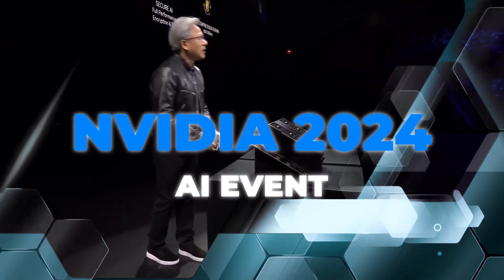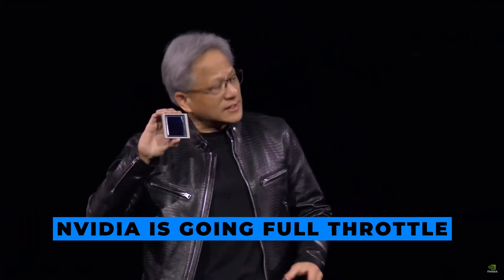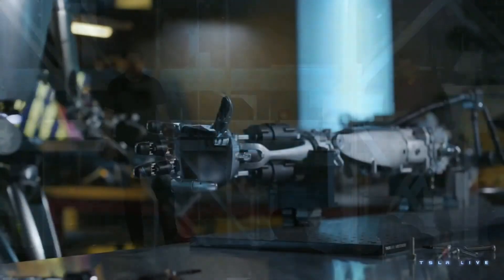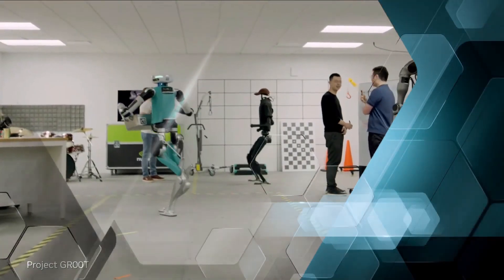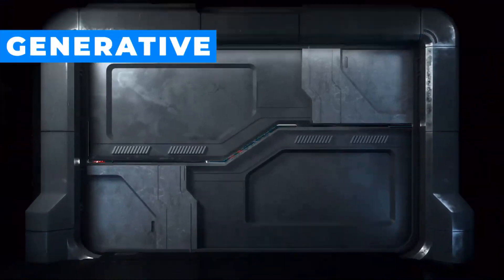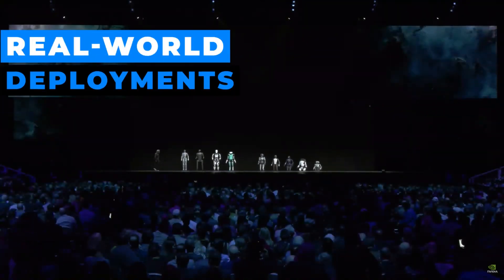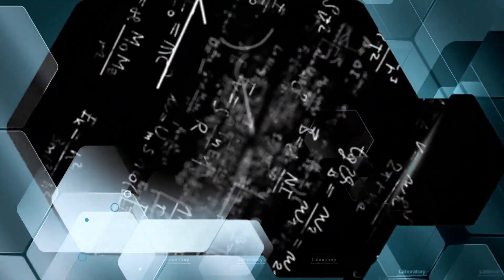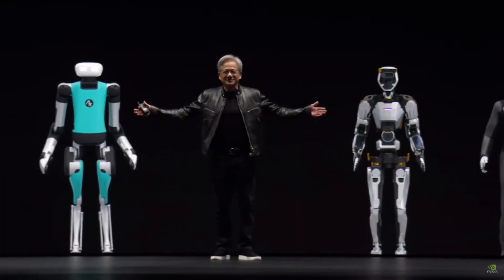Nvidia 2024 AI Event: Everything Revealed in 10 Minutes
Welcome to our comprehensive coverage of Nvidia's groundbreaking 2024 AI Event! In this condensed 10-minute video, we dive deep into the latest innovations, announcements, and breakthroughs showcased by Nvidia, the leader in artificial intelligence technology. From cutting-edge AI advancements to revolutionary product launches, we've condensed all the highlights into this informative and concise presentation. Stay ahead of the curve and catch up on everything revealed at Nvidia's 2024 AI Event in just 10 minutes!

💟 Black Gold Burst Out From The Ground | From Sand to Gold -The Epic Journey of Suadi Aramco | Oil Hub
💟 Sora OpenAI A Game Changer in AI Innovation | AI Movie Scenes | Major update of Sora | chatgpt